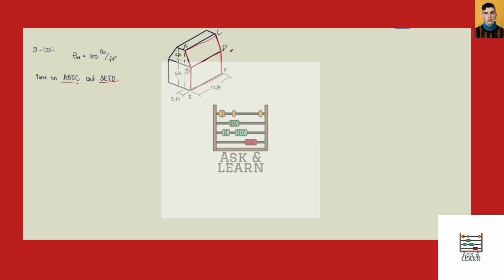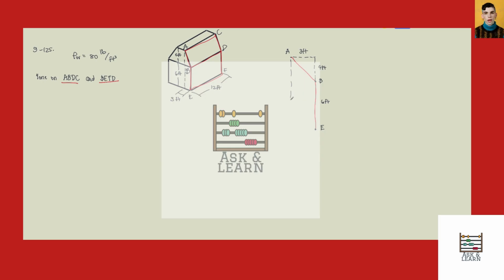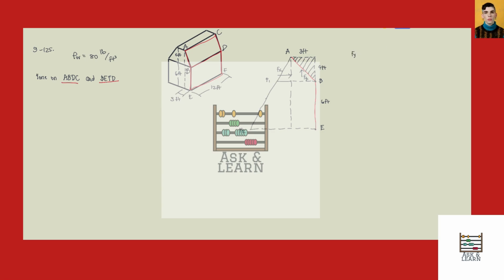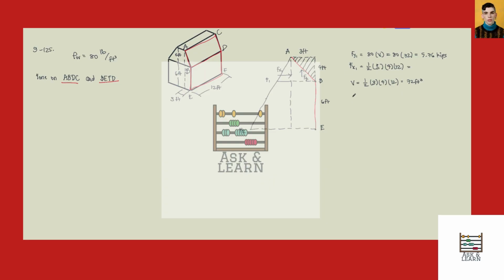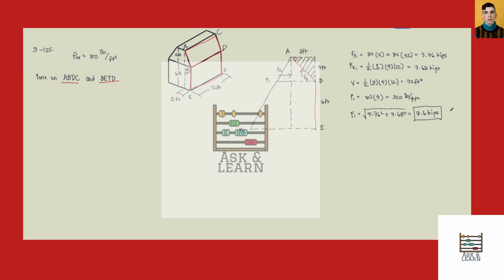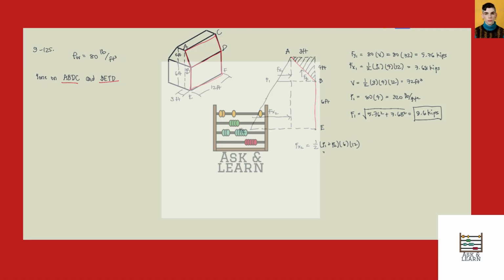The tank is used to store a liquid having a density of . If it is filled to the top, determine the m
The tank is used to store a liquid having a density of . If it is filled to the top, determine the magnitude of force the liquid exerts on each of its two sides and